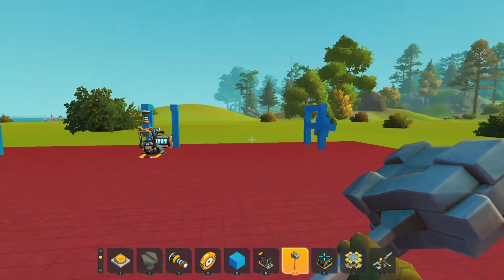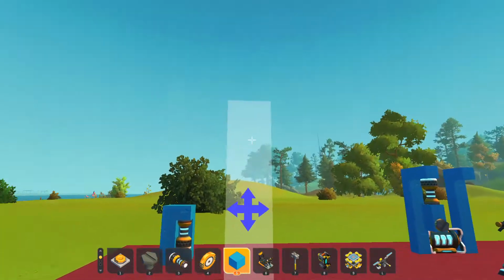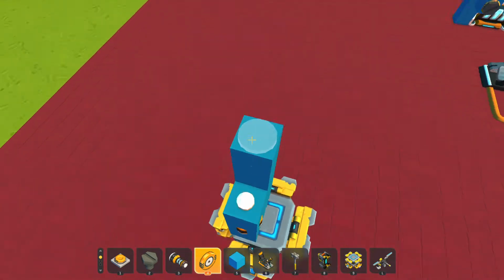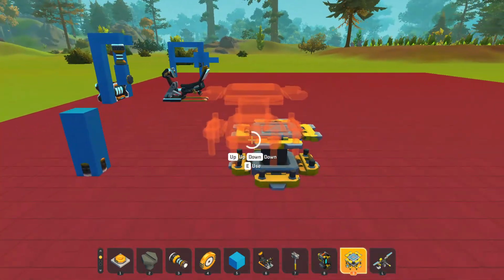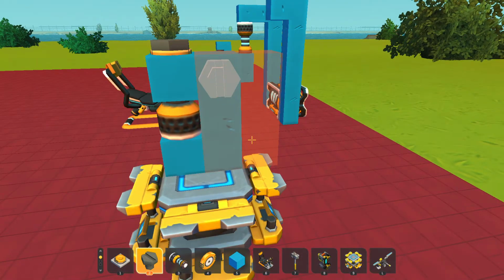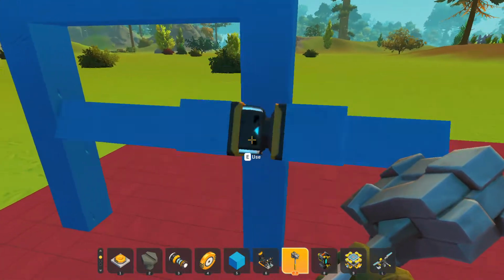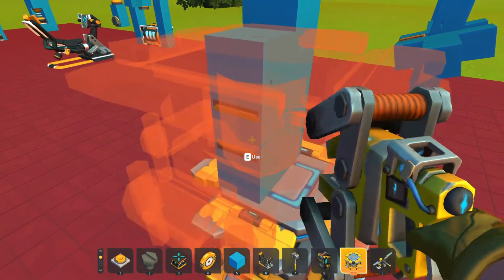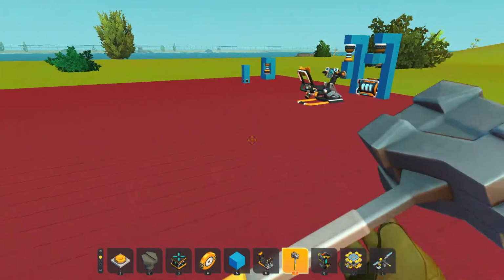Advanced Suspension and Piston Glitch Tutorial for Scrap Mechanic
This video covers more advanced suspension and piston glitch techniques. This was made because of a comment on my Suspension Glitch Gyro video, so check that out for an application of one of these glitches. I hope you find this useful!